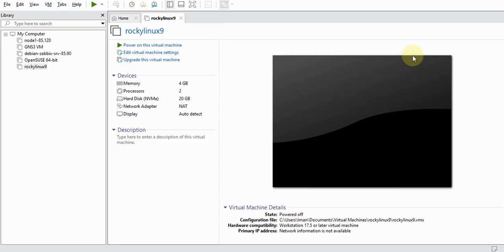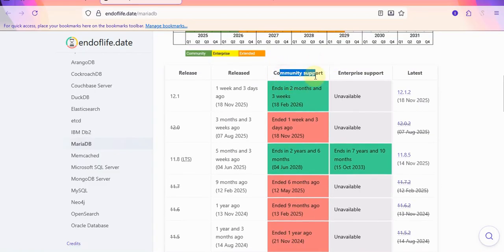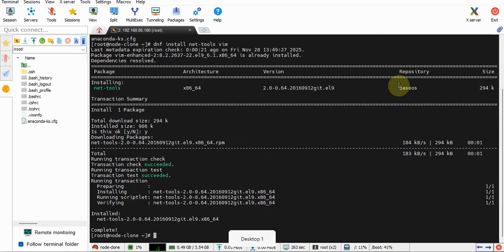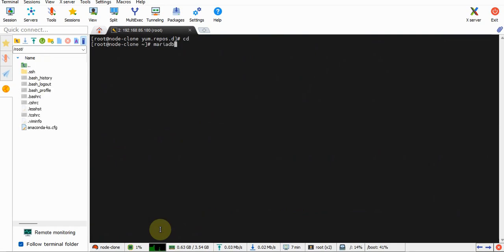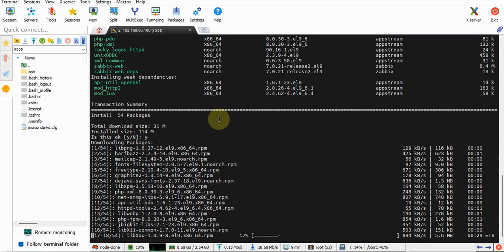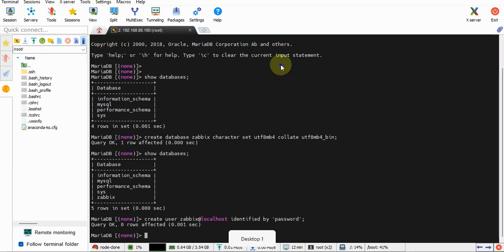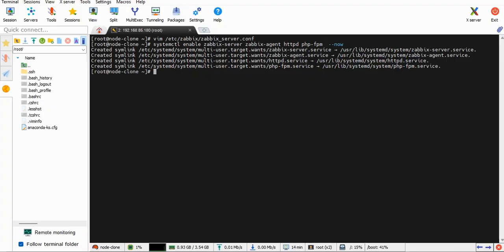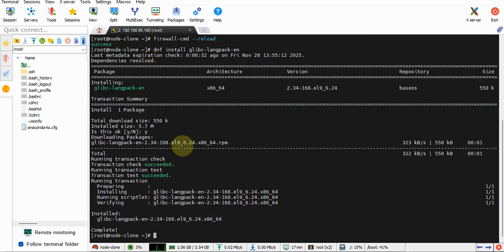Zabbix - 16 - Secure Zabbix Web with HTTPS (Apache)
In this video, I show you how to install Zabbix on Rocky Linux using MariaDB as the database and Apache HTTPD as the web server.
I also explain how to secure the Zabbix web interface using HTTPS with a self-signed SSL certificate and how to force all traffic to use HTTPS.

This tutorial is suitable for beginners and anyone who wants to deploy a secure monitoring system on Linux.

What you will learn in this video:
How to install Zabbix on Rocky Linux
How to configure MariaDB for Zabbix
How to configure Apache for Zabbix frontend
How to enable HTTPS with a self-signed certificate
How to force HTTP to HTTPS redirection
How to secure Apache by hiding version information
How to access Zabbix securely through the web interface

This video is useful for:
System administrators
Network engineers
Students learning Linux monitoring
Anyone installing Zabbix for the first time
DevOps and IT professionals

Security Note:
This video uses a self-signed certificate for HTTPS. In production environments, you should consider using a trusted certificate authority such as Let’s Encrypt.